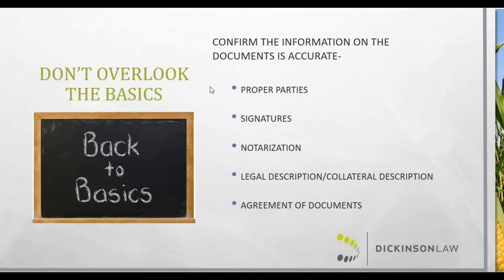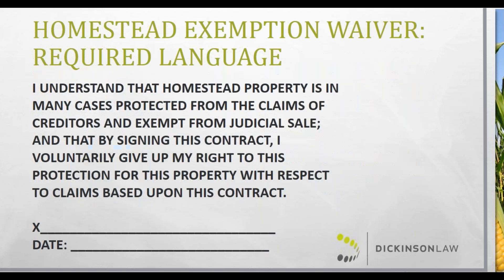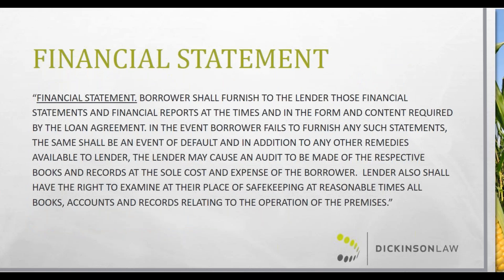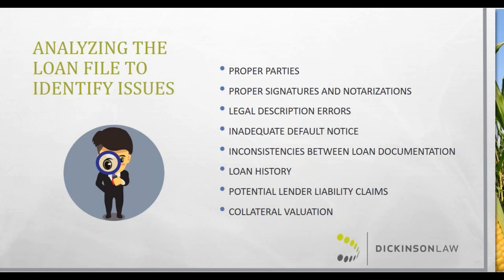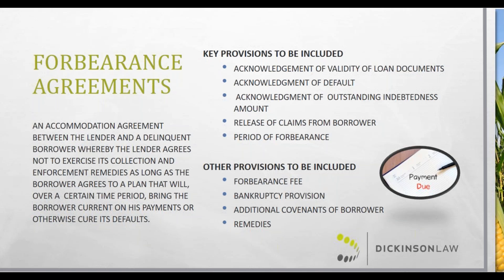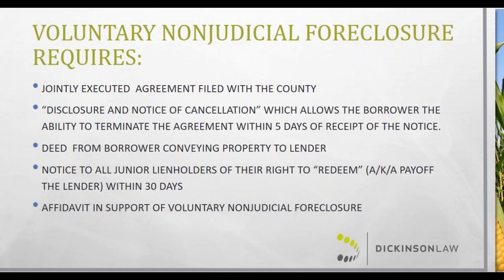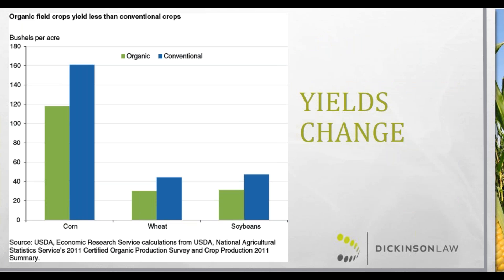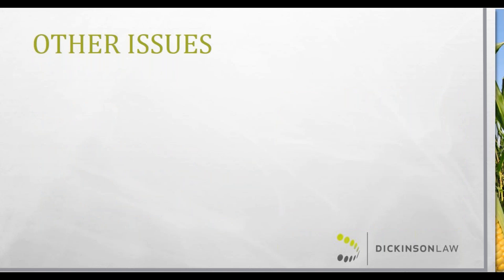Avoiding Aggravation in Ag Lending 2018 - Part II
Dickinson attorneys Jeff Baxter, Ben Bruner, and John Lande discuss contracts, modifications, and compliance issues as they relate to agricultural lending.

The material in this presentation is not intended, nor should it be construed or relied upon, as legal advice. Please consult with an attorney if specific legal information is needed. The opinions expressed in this video are the opinions of the individual author and may not reflect the opinions of the firm or any individual attorney.